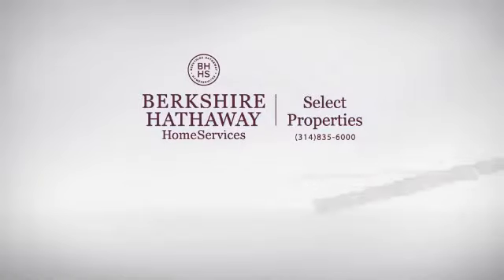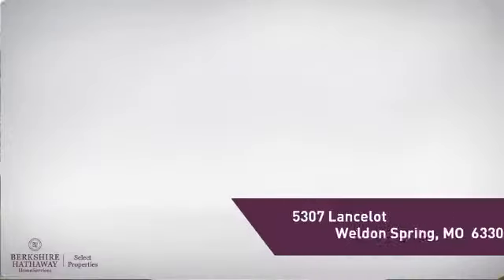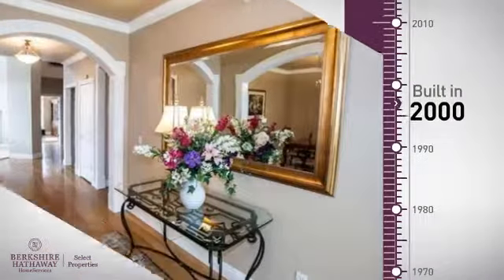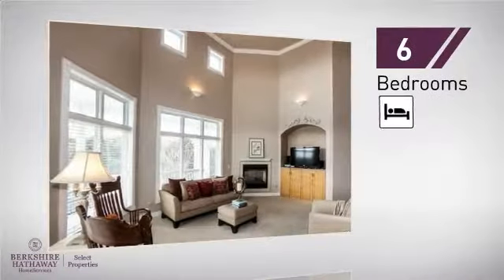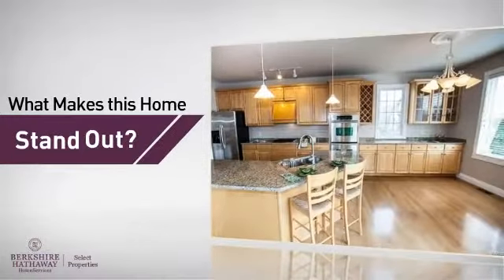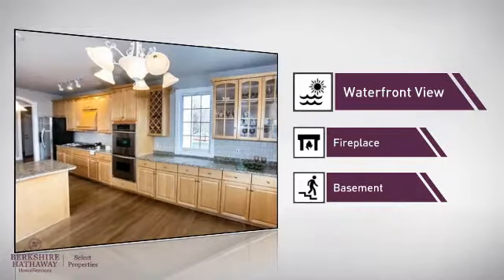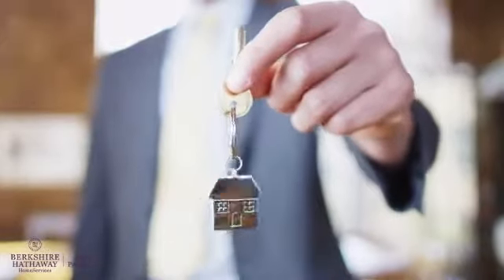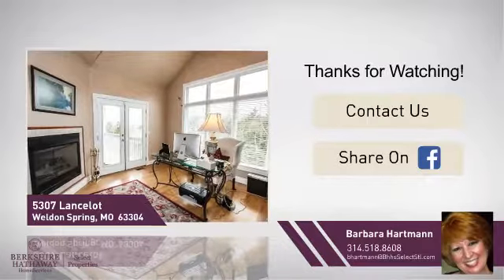Real Estate for sale in Weldon Spring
MLS#:17014470 Address:5307 Lancelot  Weldon Spring 63304 Welcome to Lancelot. This stunning home situated on a quiet cul-de-sac in much sought after Camelot is surrounded by beautifully flowering trees and lovely landscaped terraces. With total living space of 5000 sq ft it boasts 5 bedrooms, 4 1/2 bathrooms, main floor master bedroom suite, main floor laundry, three car side entry garage. Finished lower level with exercise space, kitchenette and full bath makes entertaining a breeze. Newly installed granite countertops, stainless steel appliances and large eat-in kitchen opens into two story great room with gas fireplace and first of two decks with incredible views of the stocked pond within feet of your own backyard. Multi-terraced patios complete the lovely outdoor space.